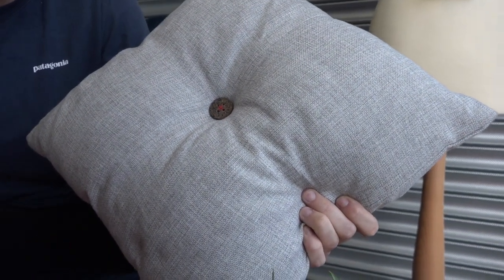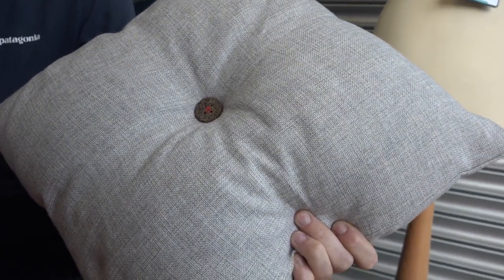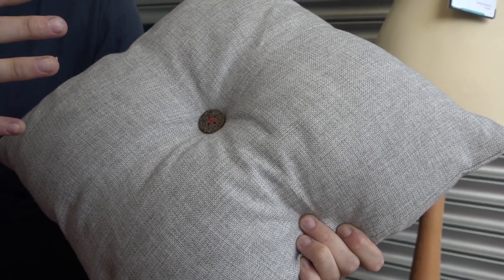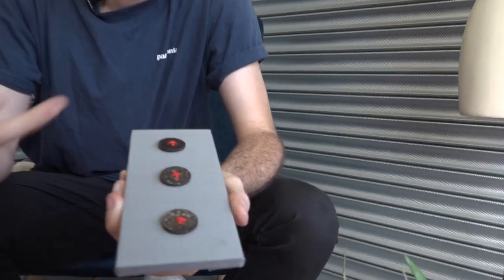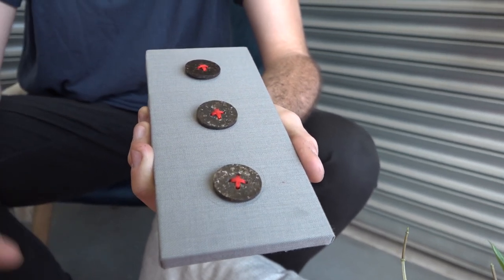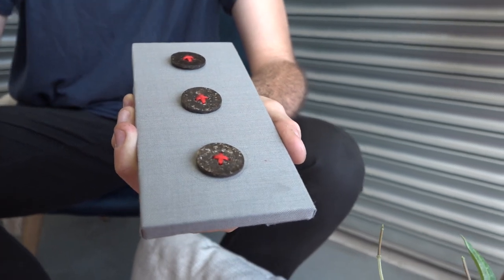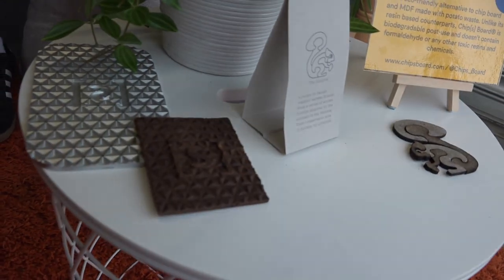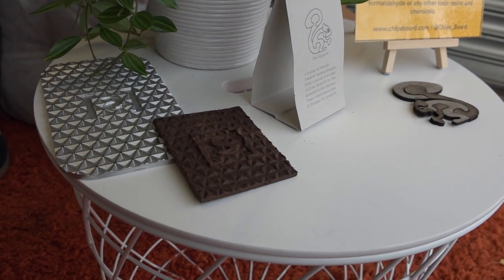Chip[s] Board – Eco-friendly Materials From Potato Waste @ London Design Festival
From 15 – 23 September, 2018, we joined Open Cell’s Biodesign Here Now for London Design Festival 2018. Have a look at the Plant Designer exhibition we designed for Newcotiana

While there, we came across Chip[s] Board one of the resident projects at Open Cell. Greg Cooper and Rob Nicoll use potato waste (starch and peel) to create an eco-friendly material that has very similar qualities to MDF boards.

For LDF, they’ve gone all out to showcase how their material can be adapted and used for buttons, in molds and other applications!

You can also check out a few other impressions we gathered, as well as fascinating people we’ve met during our week at Biodesign Here now under our "London Design Festival“ playlist!